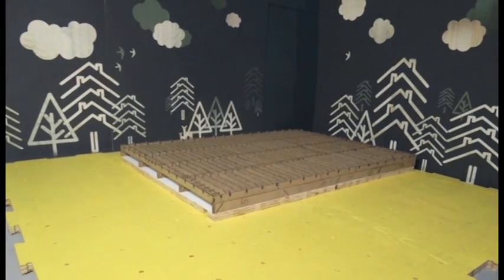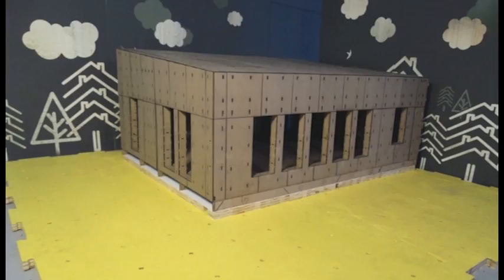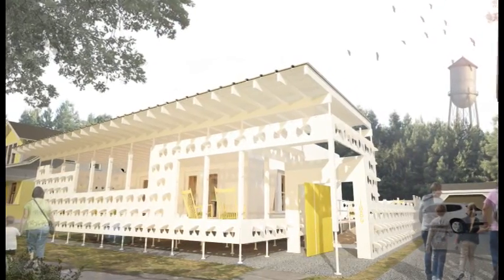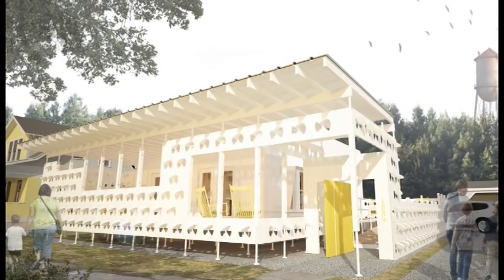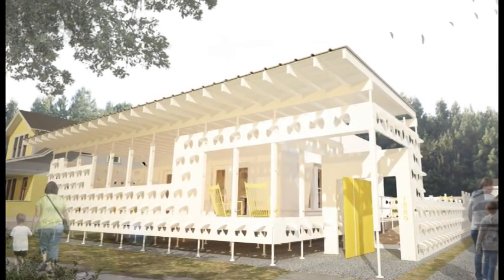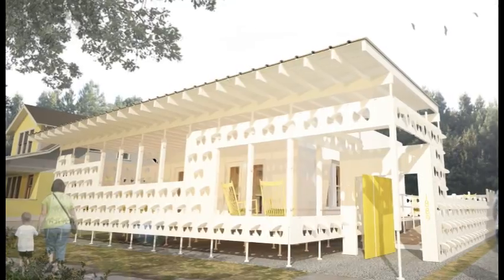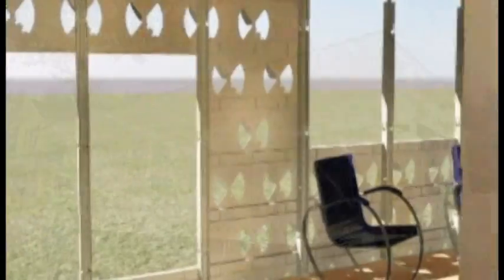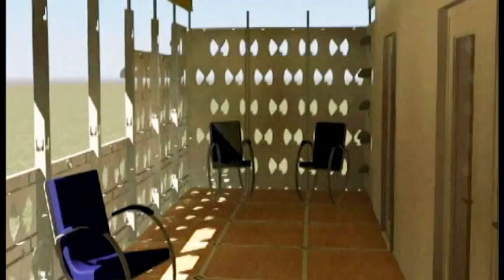Clemson Team Interview – Solar Decathlon 2015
An interview with the U.S. Department of Energy Solar Decathlon 2015 team from Clemson University.